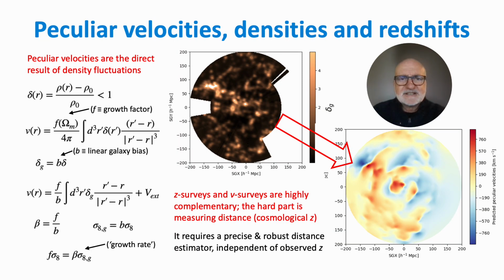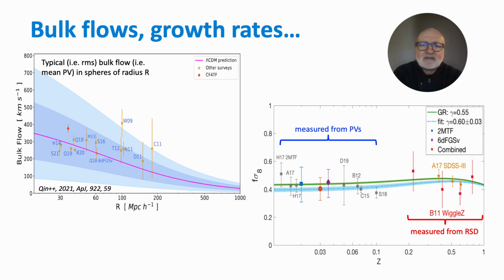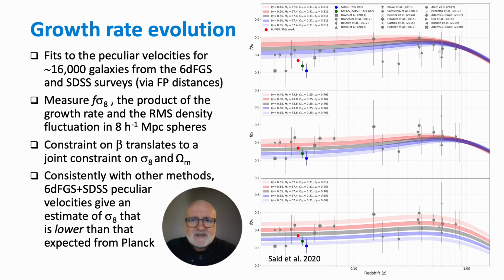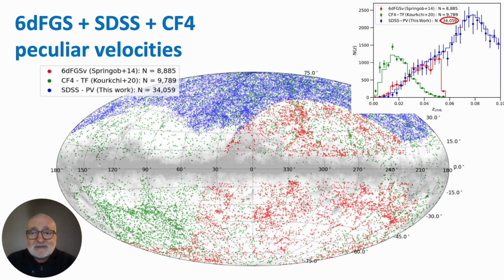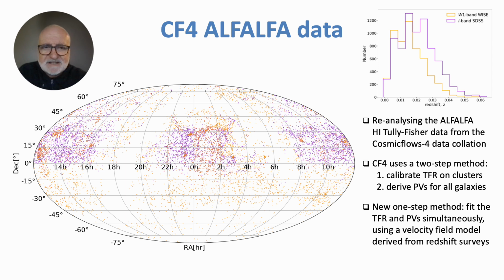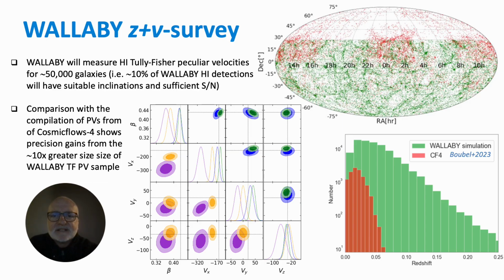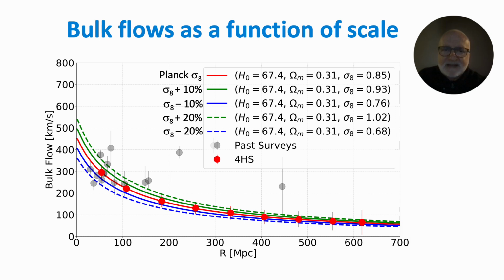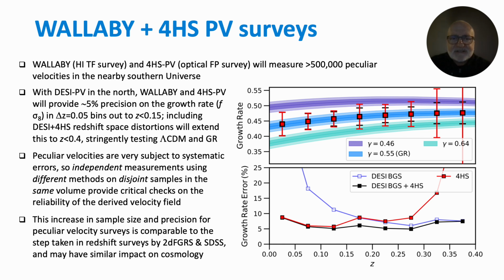Matthew Colless | Peculiar Velocity Surveys for Cosmology: Recent Results and Future Plans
Talk title: Peculiar Velocity Surveys for Cosmology: Recent Results and Future Plans
Speaker: Matthew Colless

Talk abstract:
The peculiar (non-Hubble) velocities of galaxies are a direct probe of the matter distribution and the nature of gravity. With the advent of dedicated spectroscopic facilities able to measure thousands of spectra simultaneously, peculiar velocity surveys are being incorporated within the new generation of giant galaxy surveys. The sample sizes and volumes of peculiar velocity surveys will consequently increase by more than an order of magnitude, resulting in hundreds of thousands of peculiar velocities over the whole sky. This wealth of data is driving a renaissance in the use of peculiar velocities for cosmology. I will briefly summarize science results from recent analyses of existing surveys, report on the status of ongoing surveys and describe the goals of next-generation surveys.